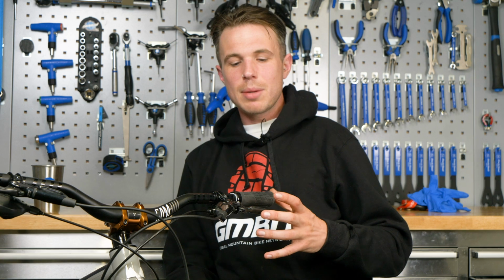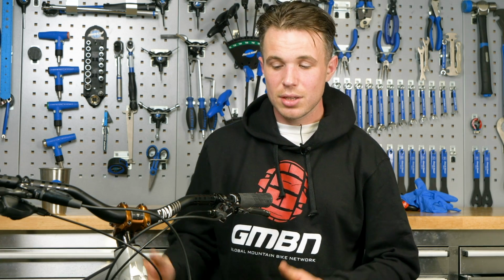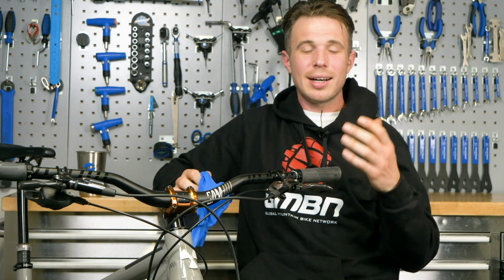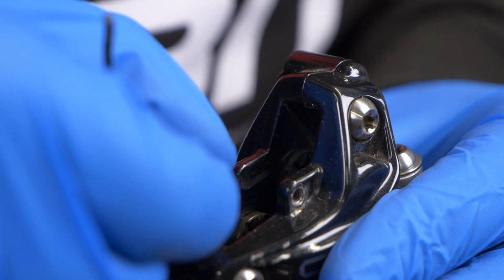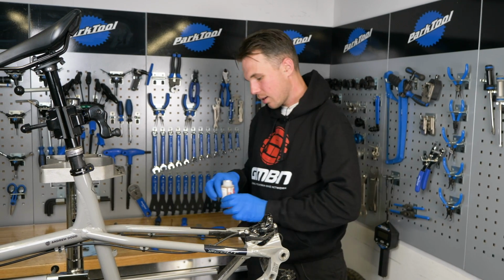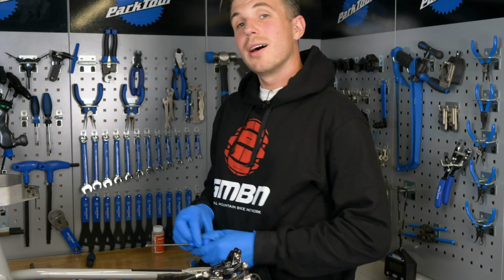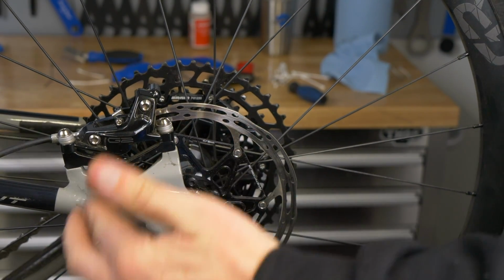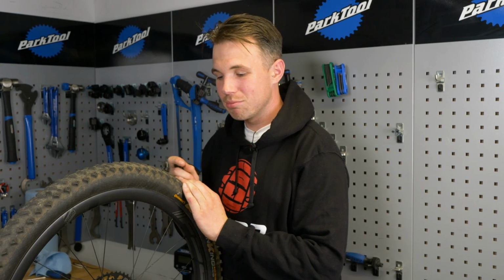Henry's Disc Brake Hacks | Mountain Bike Brake Set Up Tips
Brakes are arguably the most important component on your bike, stopping you from hitting any trees and controlling your speed, so it’s important that they work well and in a way that suits your personal preference 🔧

Henry shares some pro mechanic tips on setting up your brakes correctly; fine tuning them without a bleed and delves into how each system, DOT fluid and mineral oil, works.

If you'd like to contribute captions and video info in your language, here's the link 👍

Satta Coast - [ocean jams]